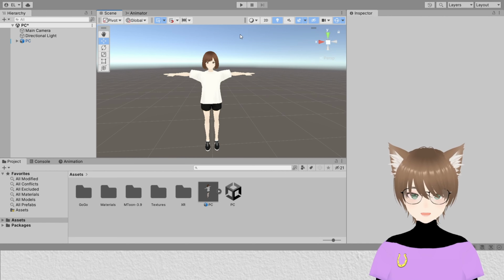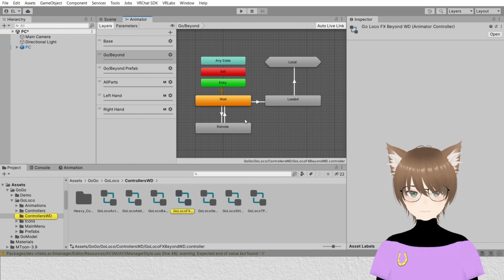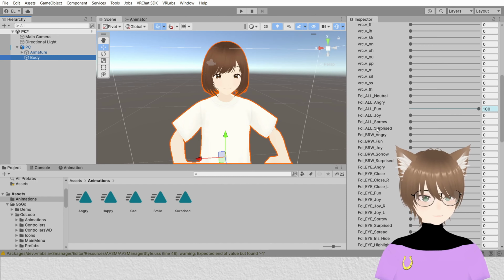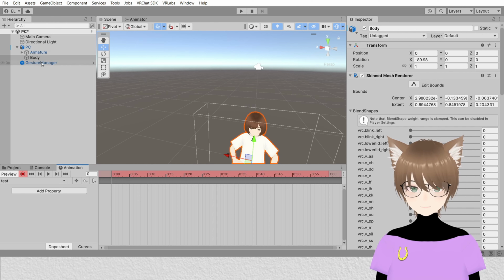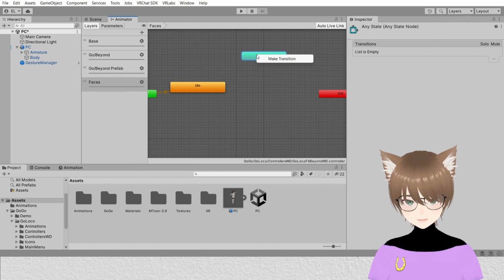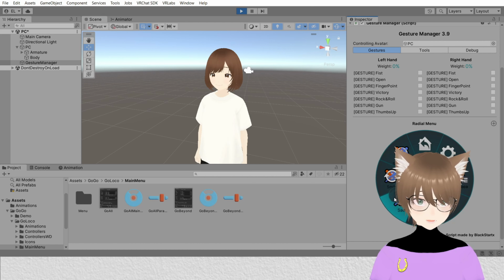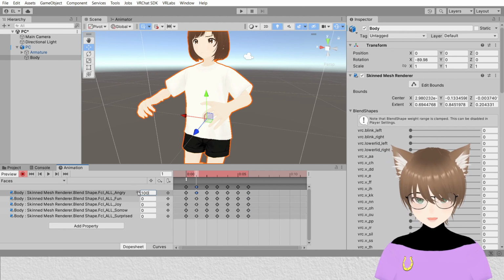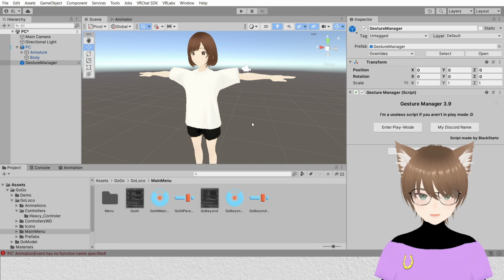Facial Expressions for VRChat! | VRoid Models | Unity Tutorial | WITH SUBTITLES!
Chapters:
00:00 Intro
00:58 Hand Gestures
08:00 Int Toggles
15:06 Radial Puppet

In this tutorial I'm showing you how to add facial expressions to your VRChat avatar in three different ways.